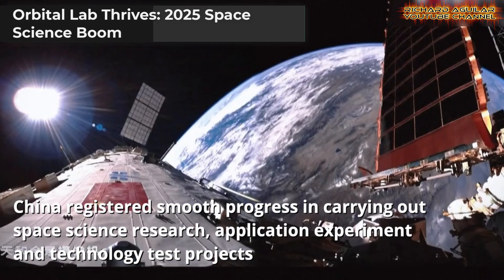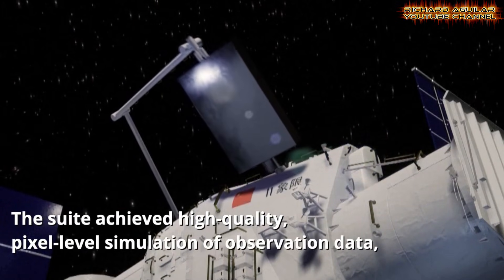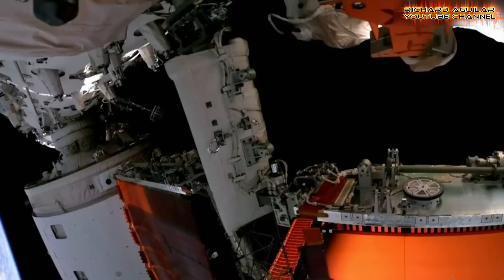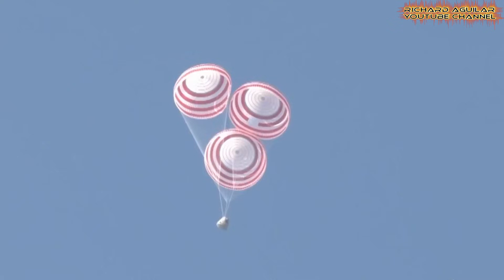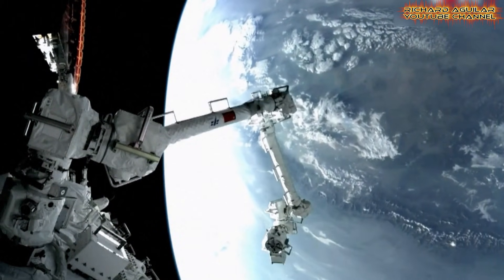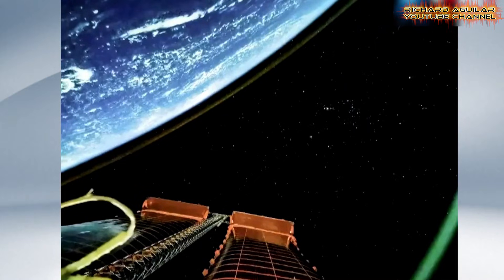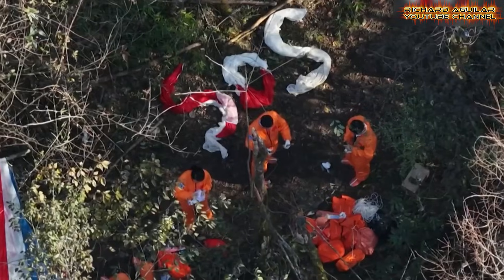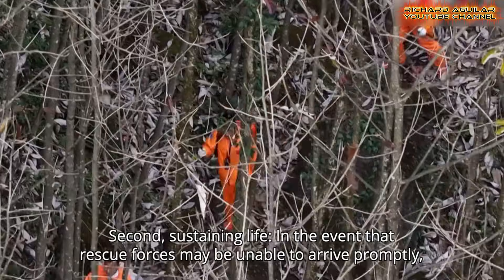China Space Exploration: Red Star Rising Over the Final Frontier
China Space Exploration is challenging cosmic frontiers. Explore their secretive missions and bold plans that could redefine humanity's future in space. Join me for an insider's look.